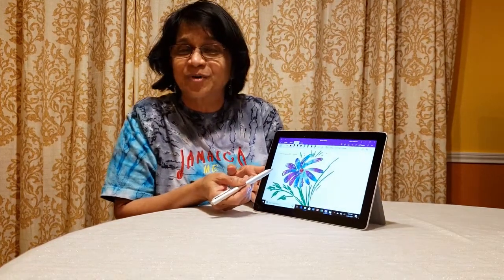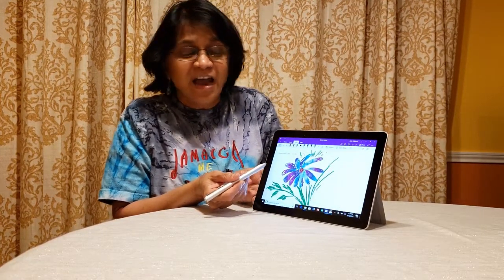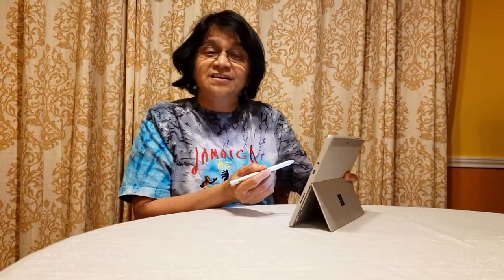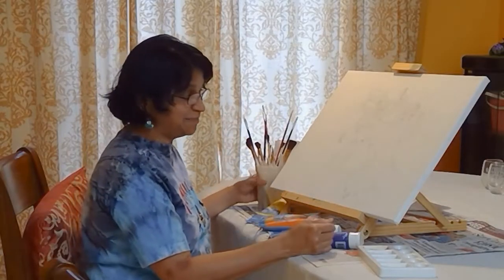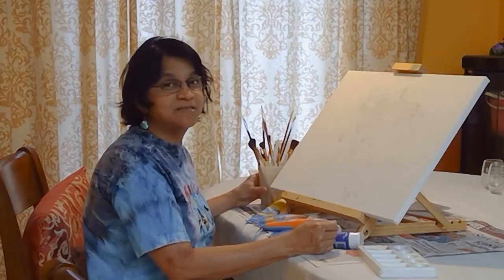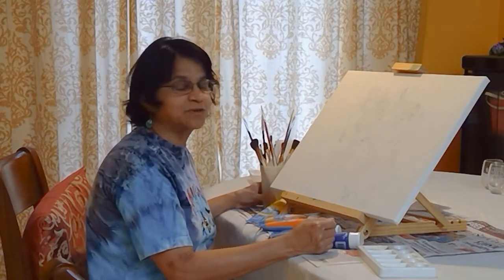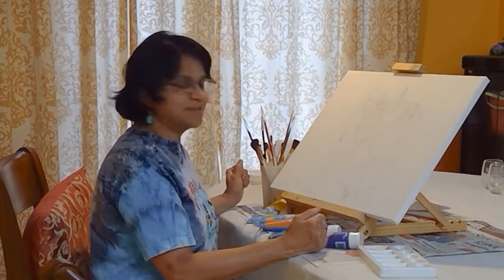Video editing with Surface Go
Video editing and other useful features of Surface Go! An affordable gadget that comes handy.